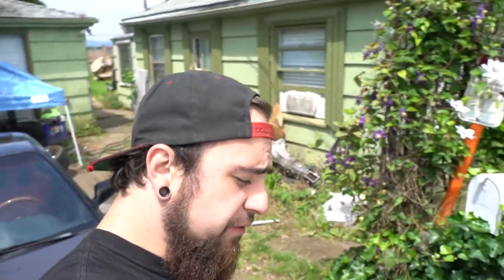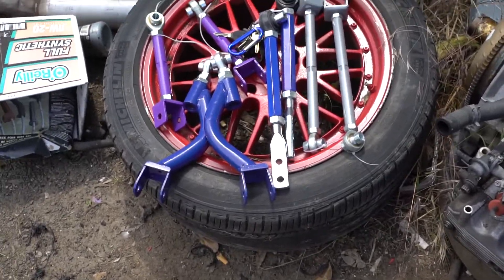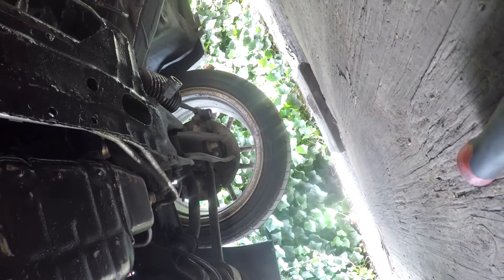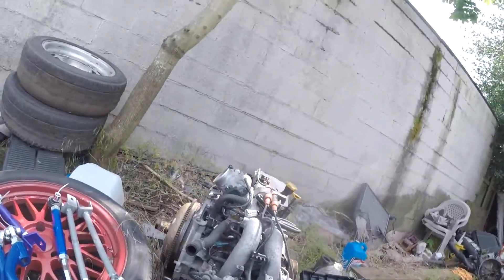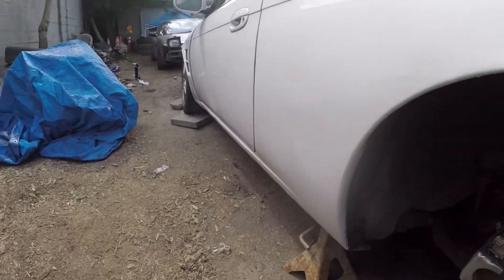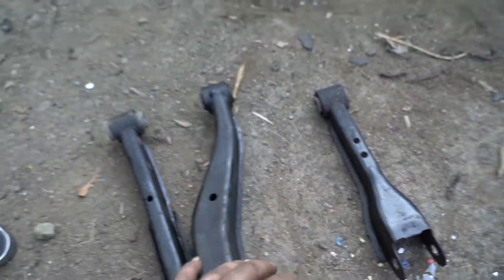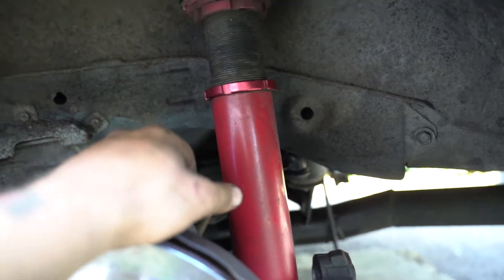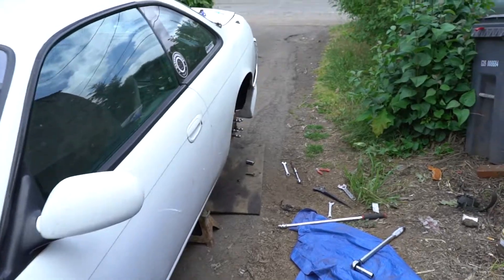suspension arms and rods install on a 240sx (s14)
finally going to get the suspension all dialed in the s14. been waiting a good while for these to come in and can't wait to go drifting on them